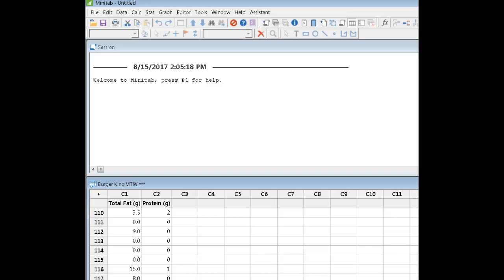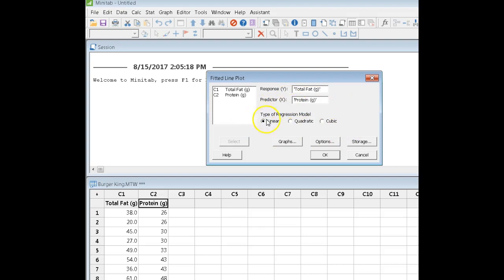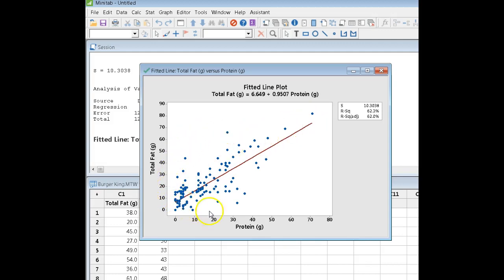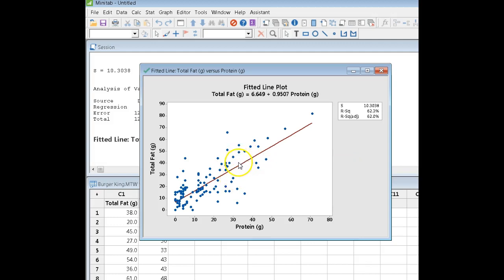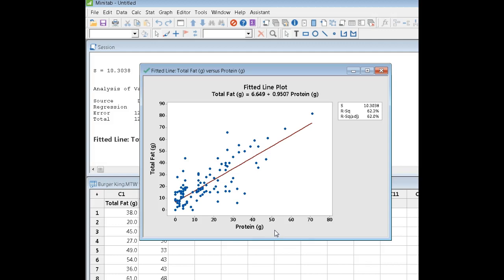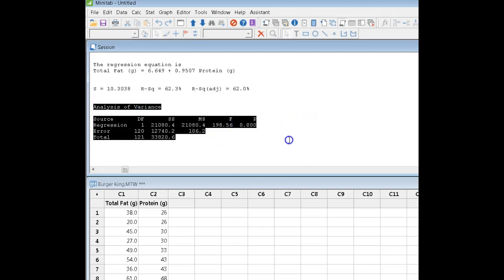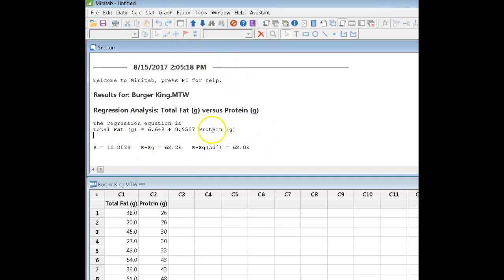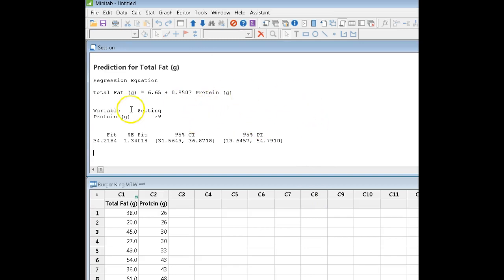Linear Regression Burger King example